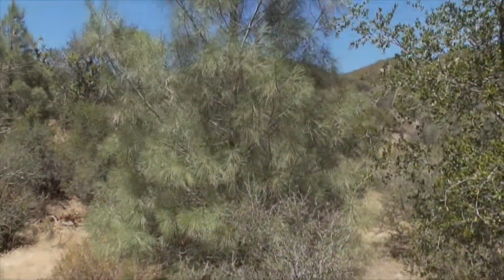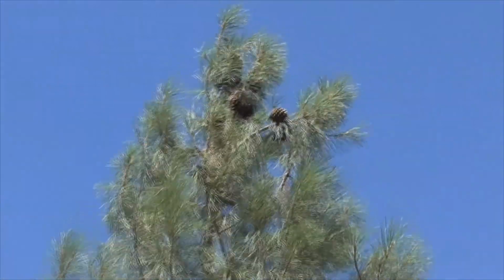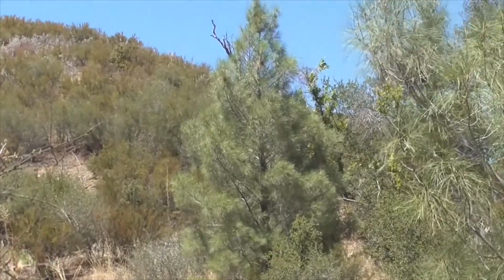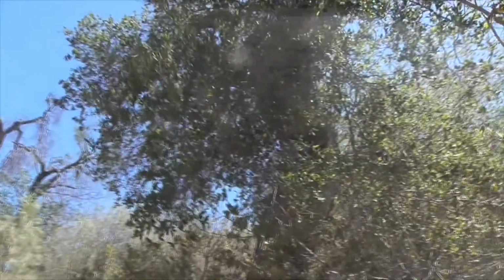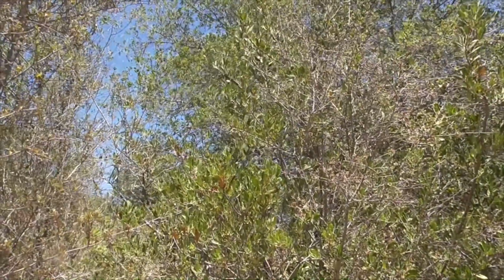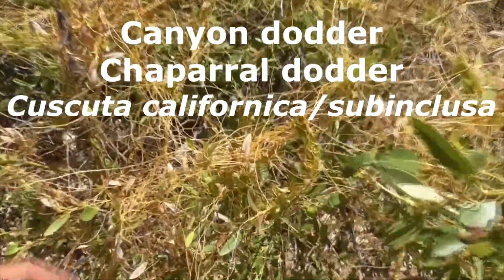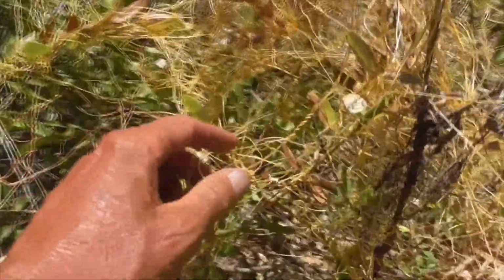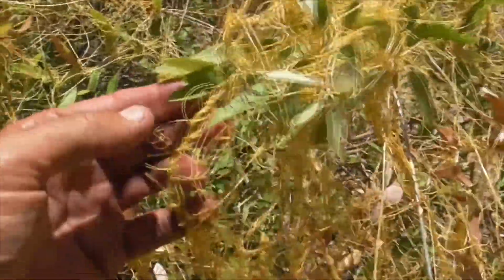Los Padres National Forest El Pozo Nature Hike - High Trail from La Panza Campground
Short nature hike from the upper portion of La Panza Campground, El Pozo, Los Padres National Forest.